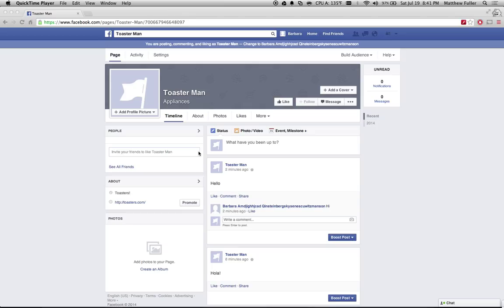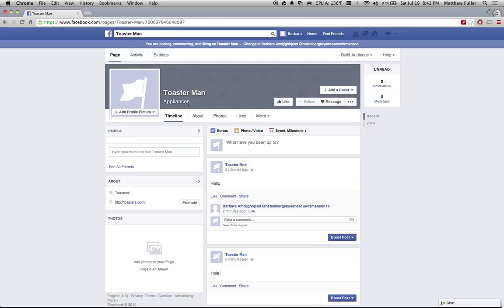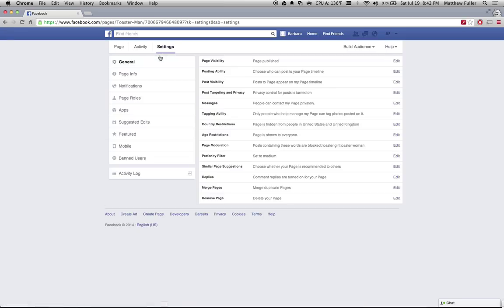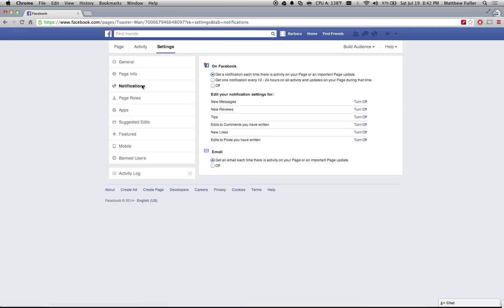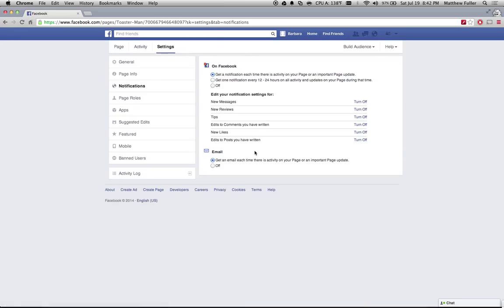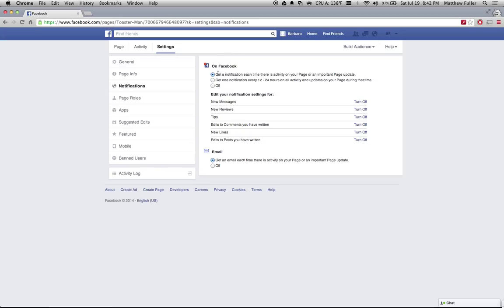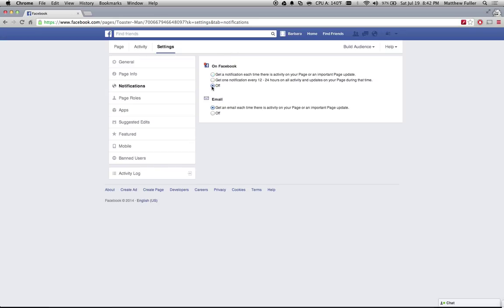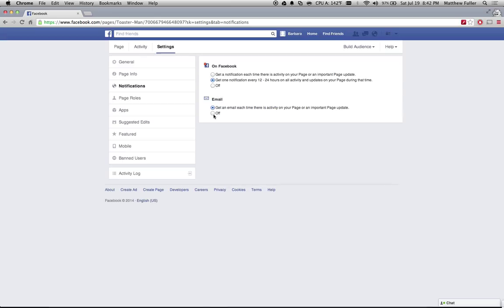Facebook Pages - How to Disable Notifications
Step by step guide to disabling notifications for page updates if you're the Page admin. Stop getting email and in-app notifications from Facebook Pages.